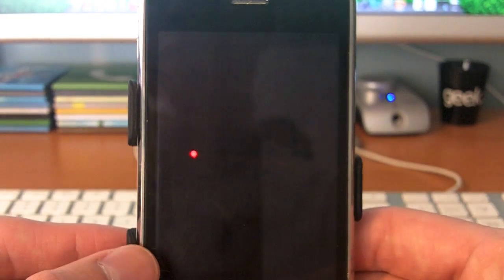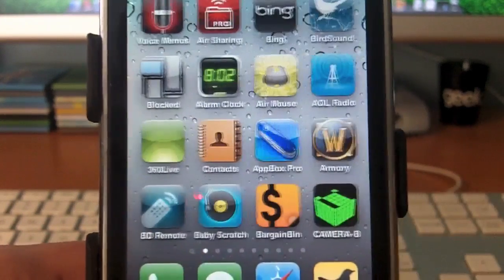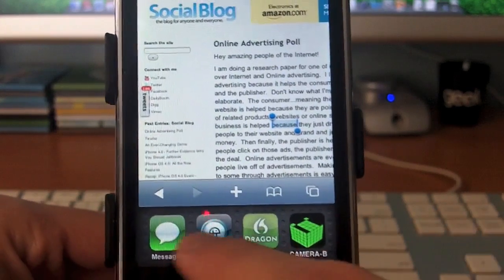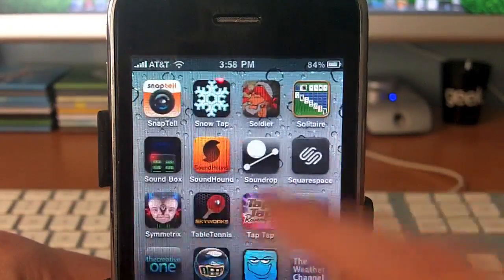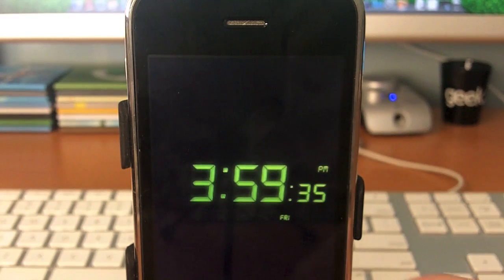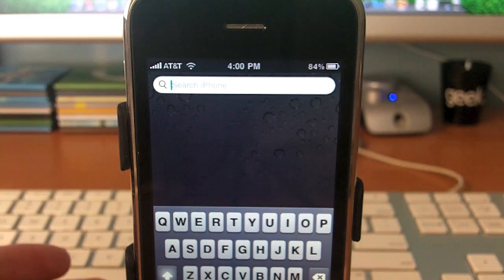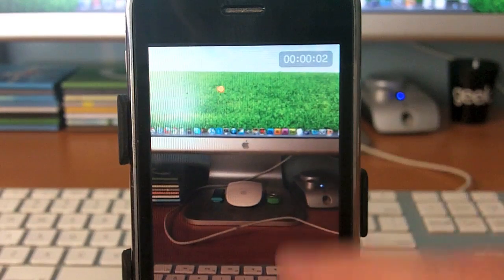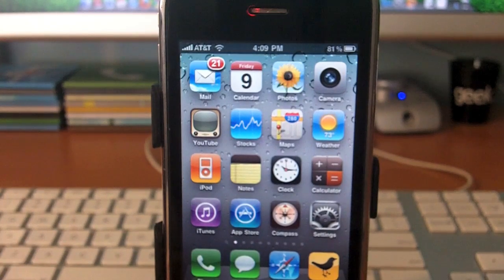First Look: iPhone OS 4 Beta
Thanks to DarkMalloc on Twitter I managed to get a beta copy of the new iPhone OS 4. In this video I take you through a basic walkthrough of the new features. If you have any questions, post them in the comments section.